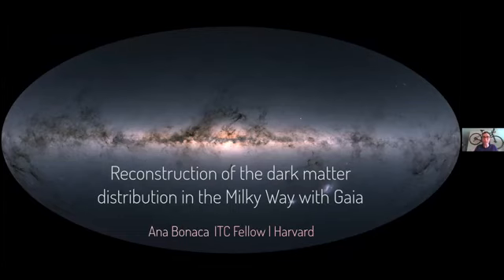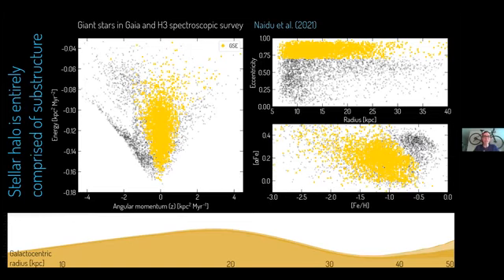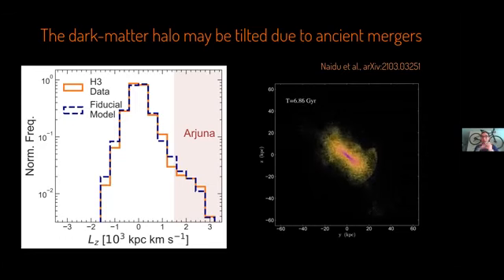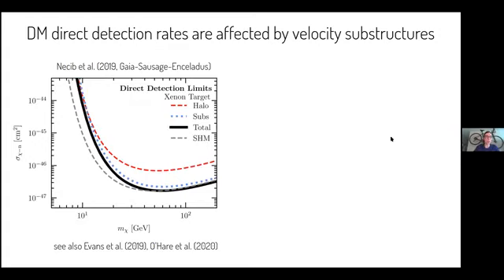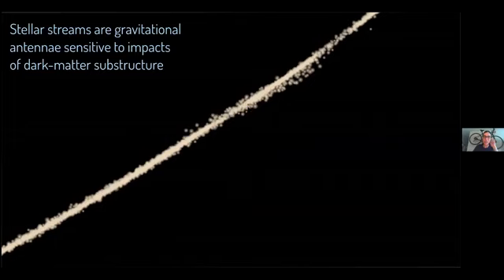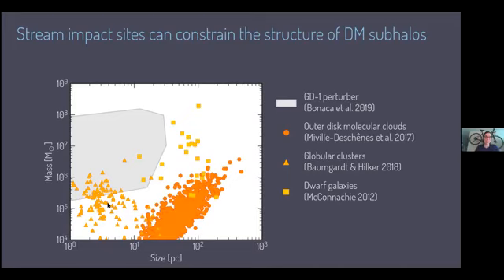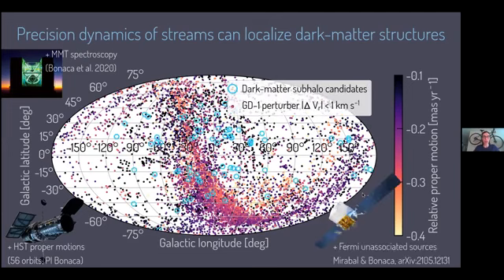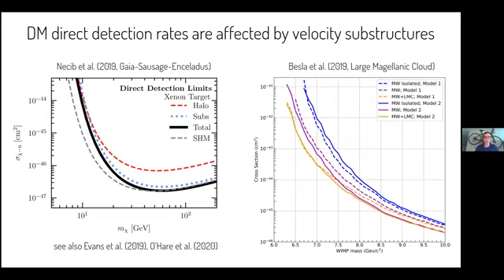Ana Bonaca | Dark Matter Physics with GAIA | WIN2021 plenary talk